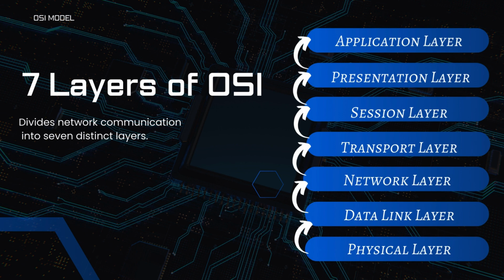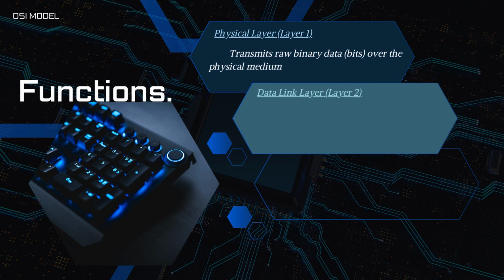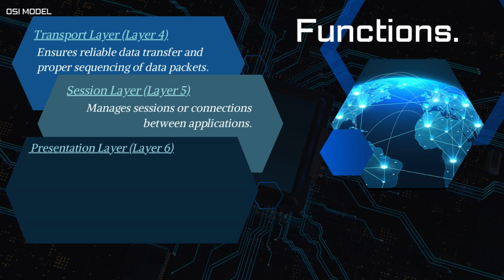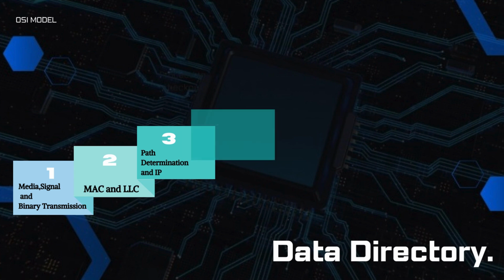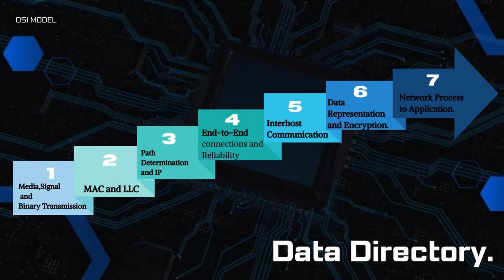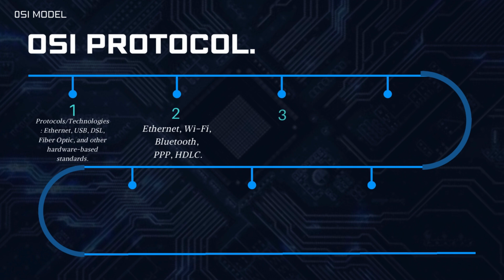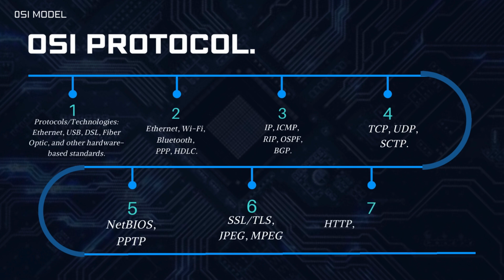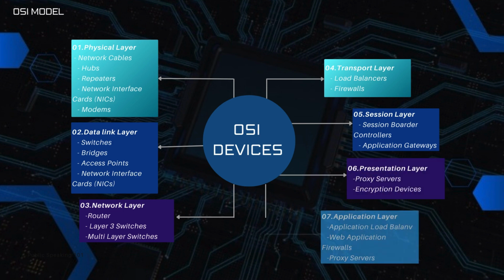Team 4 | Sujatha Vidayala Matara | Most Popular Team Voting | CyberZee'24 | ISG | UOK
CyberZee'24: Let the Popularity Contest Begin! 🏆

Show your support for your favorite team and Contribute them to win the coveted Most Popular Team award! Like and follow our page to cast your vote.